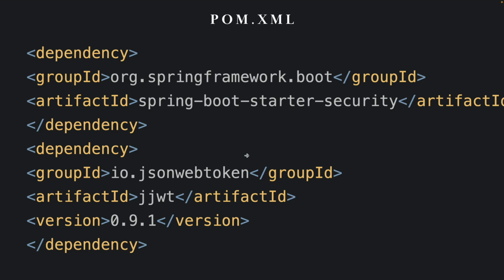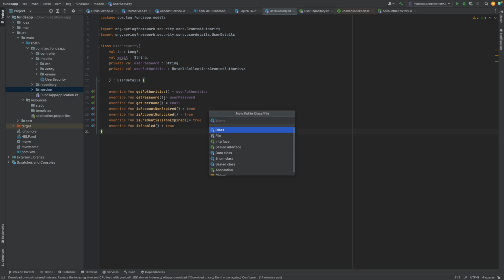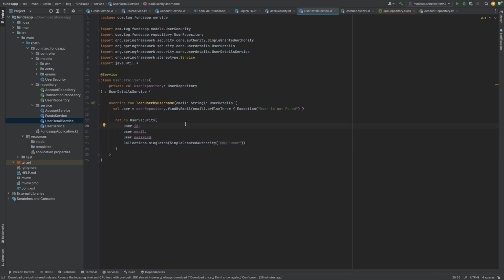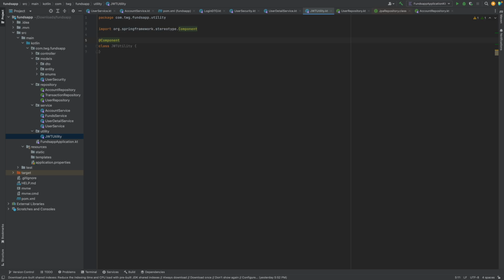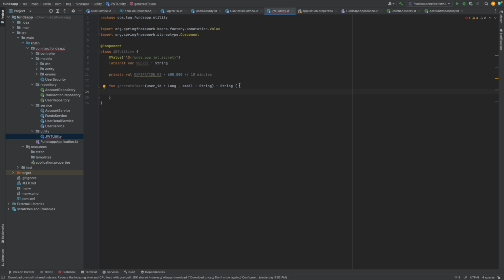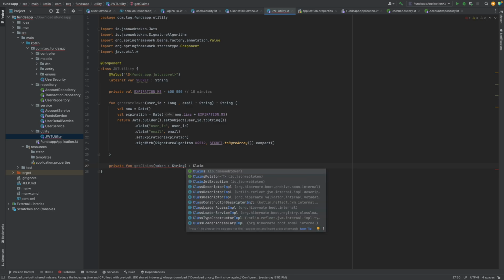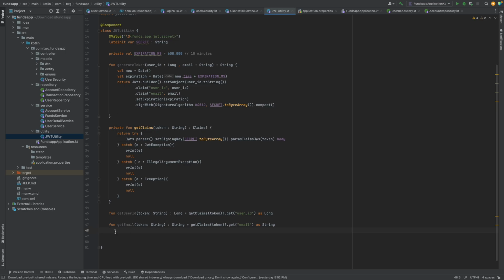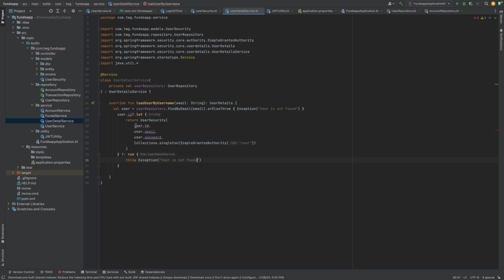#10 JWT Utility - Kotlin Springboot API Tutorial